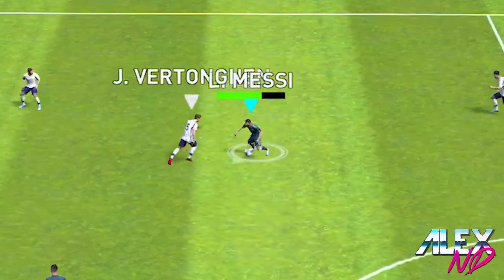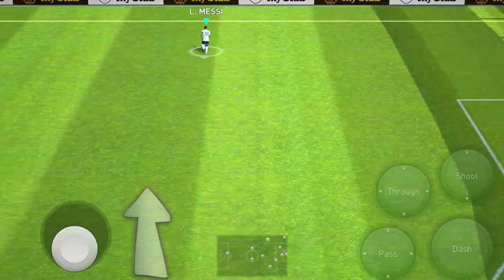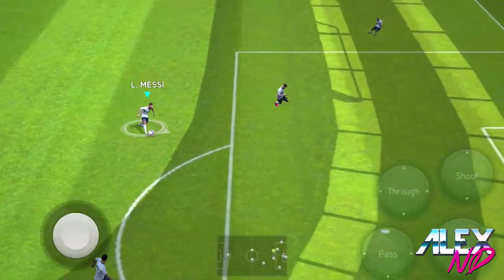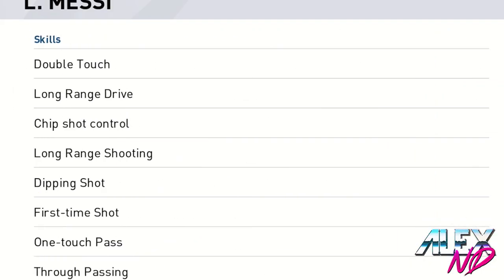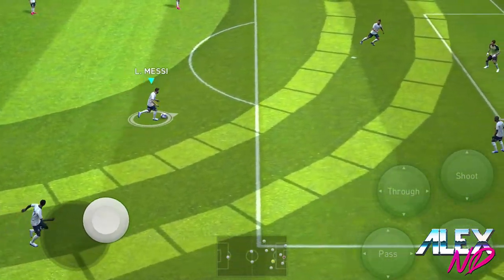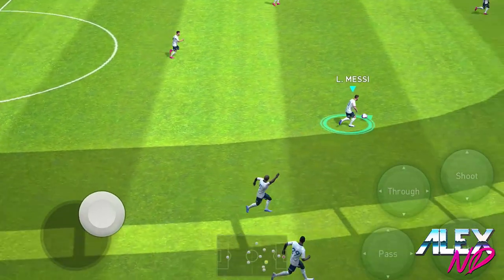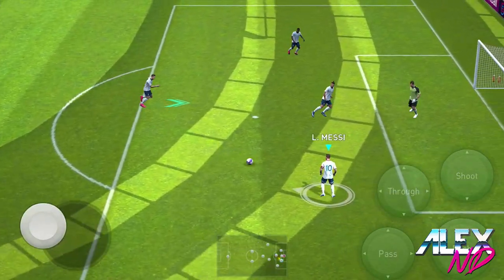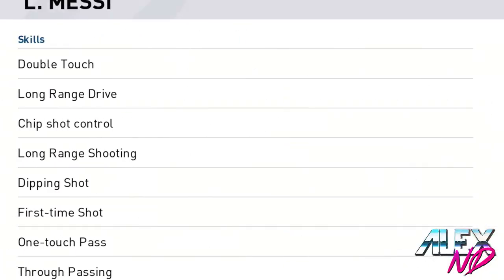All Leo Messi SKILLS in eFootball PES Mobile | TUTORIAL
Wanted to learn how to do best skills or feints in eFootball 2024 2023 Mobile with Lionel Messi? I'll show you my favorite and most effective skill moves in the game to beat your opponents online and score goals. This will be an easy tutorial for beginners and will work for classic controls, while the same principle applies for advanced controls as well. You should master these in no time!

This tutorial covers:
Double Touch
Long Range Drive
Chip Shot Control
Long Range Shooting
Dipping Shot
First-time Shot
One-touch Pass
Through Passing
Penalty Specialist
Captaincy